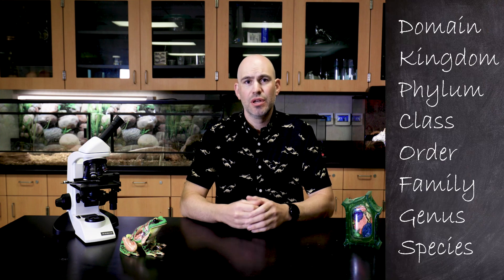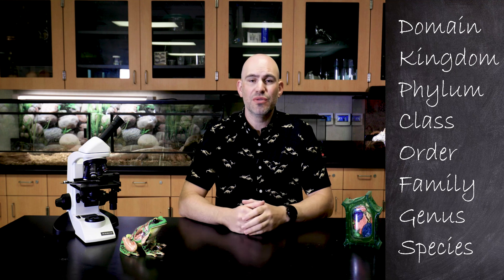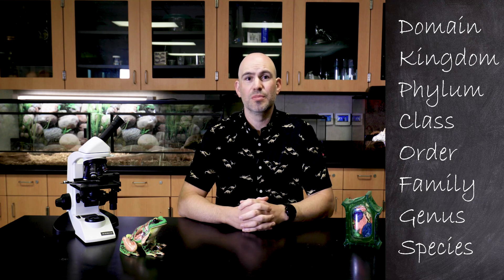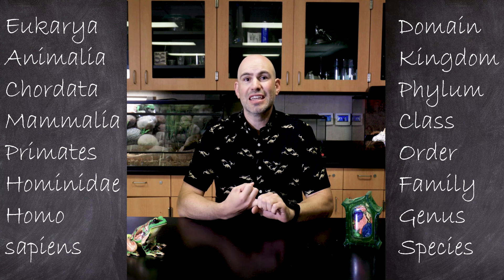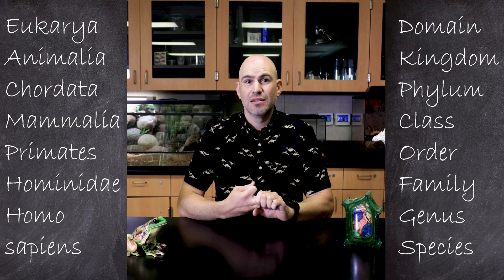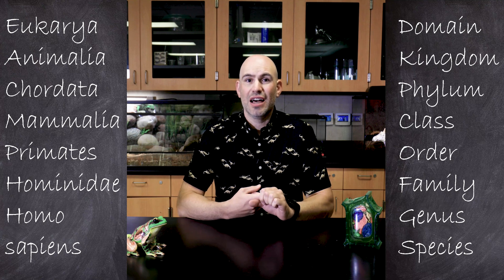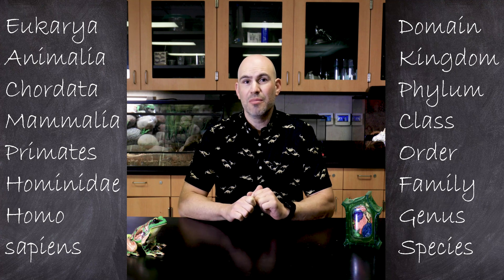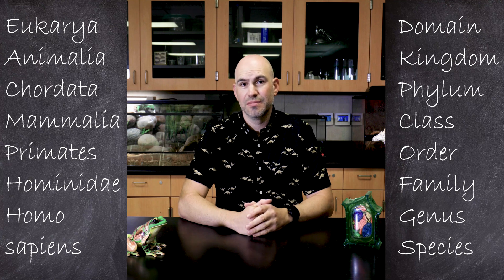Taxonomy, What is a Human?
We use 8 taxonomical categories to differentiate different organism. Do you know what your 8 taxonomical categories are?